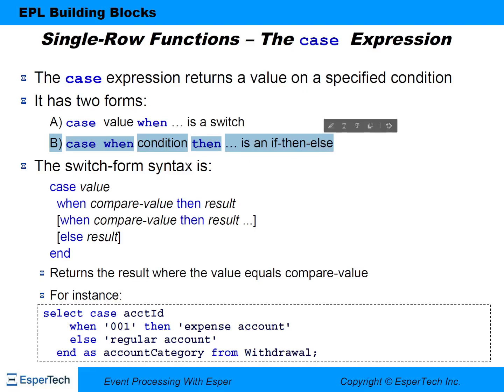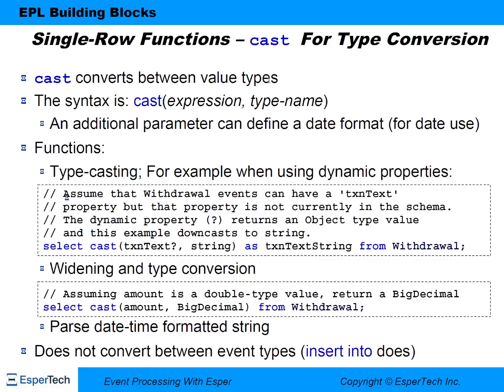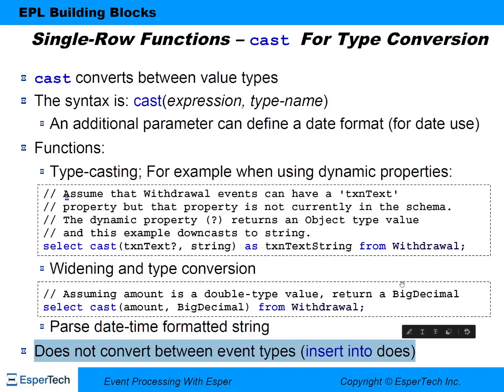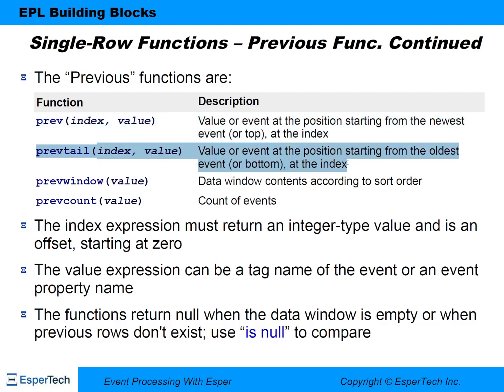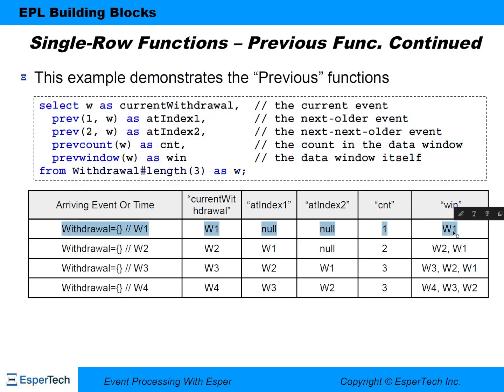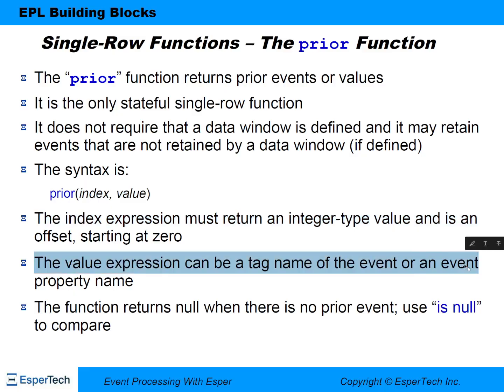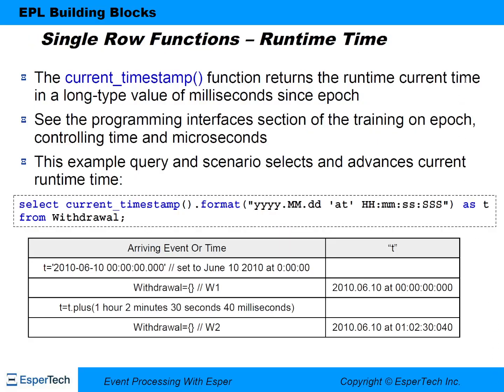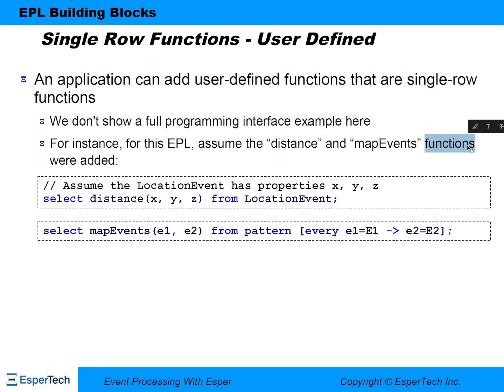Event Proc. Esper #21 Building Blocks - Single Row Functions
This part is about single-row functions.